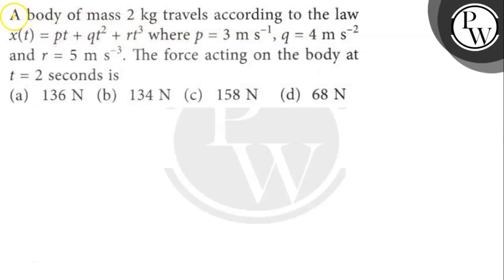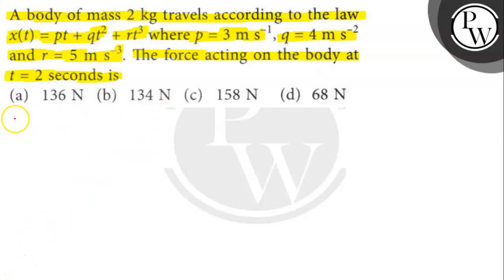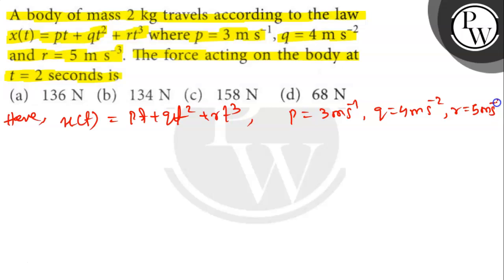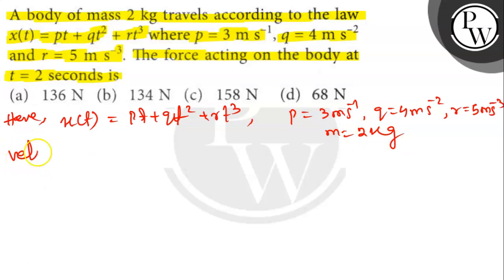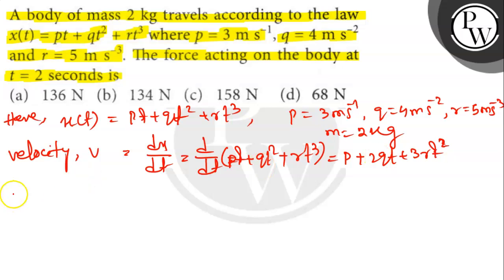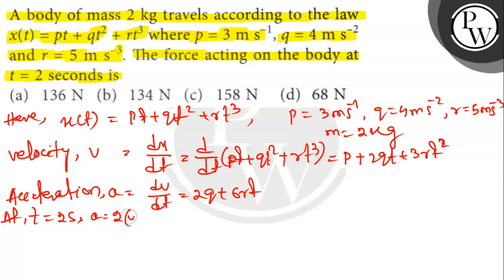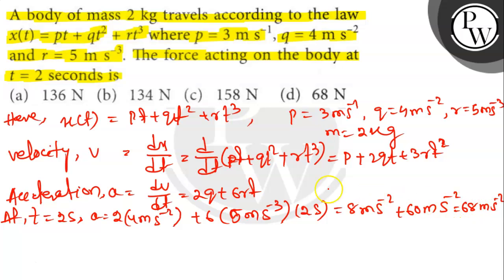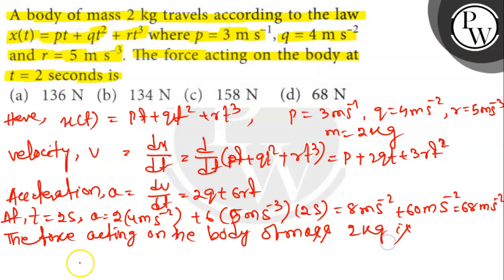A body of mass 2 kg travels according to the law x(t)=p t+q t^2+r t^3 where p=3 m s^-1, q=4 m ...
A body of mass 2  kg travels according to the law x(t)=p t+q t^2+r t^3 where p=3  m s^-1, q=4  m s^-2 and r=5  m s^-3. The force acting on the body at t=2 seconds is
(b) 134  N
(d) 68  N